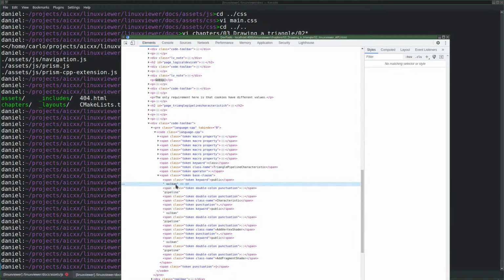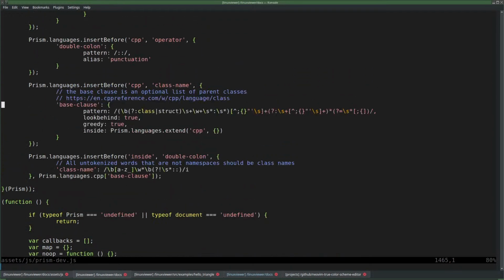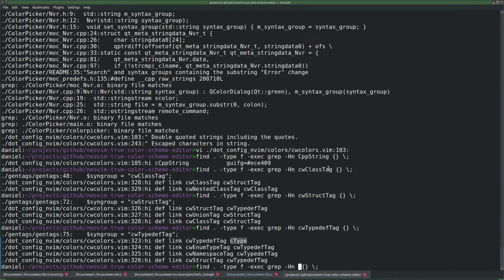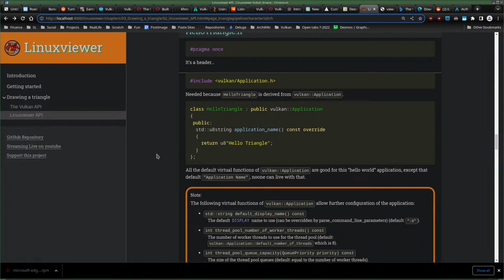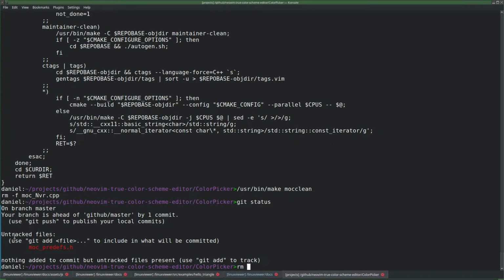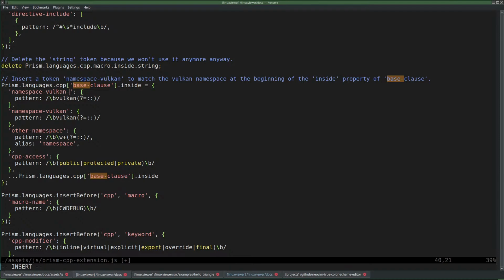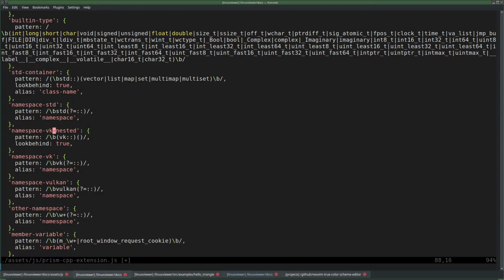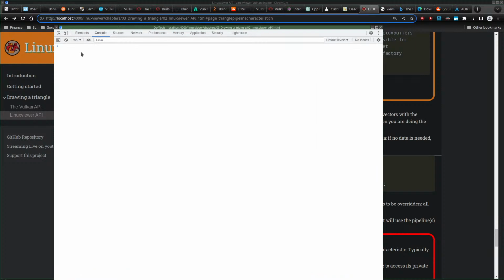Live C++ coding of a Vulkan engine. Read description!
Current stream:

Just me working on my documentation (website). Streaming for the cozy, social atmosphere. Still working on fixing the colors of the syntax highlighting on the website.

FAQ
CarloWood/neovim-true-color-scheme-editor
58 - so that means I've been coding C++ for 28 years (full time).